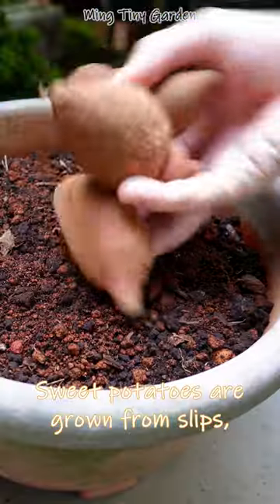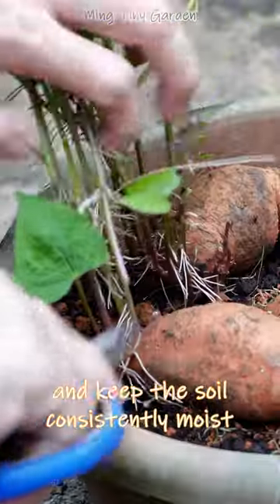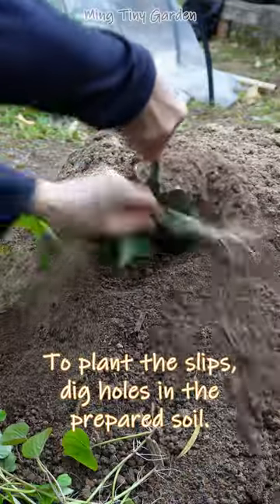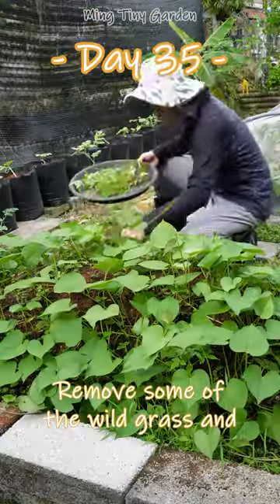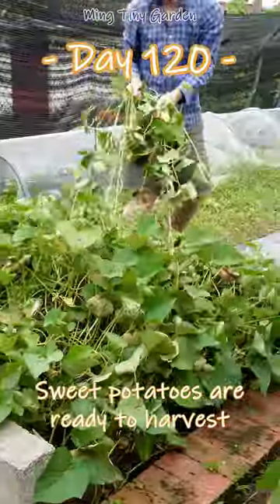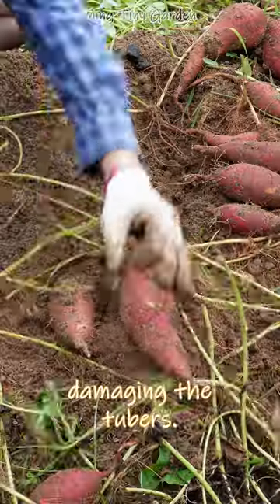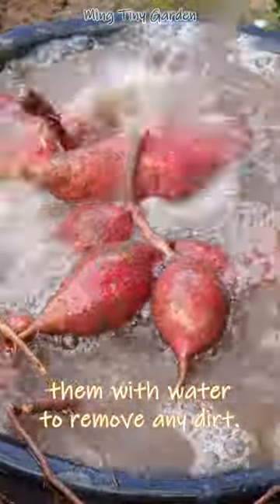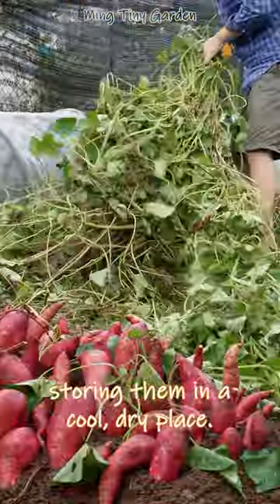Cultivating Sweet Potatoes with Care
To grow sweet potatoes on ground soil, follow these steps:

1. Choose a sunny spot. Sweet potatoes need at least 6 hours of sunlight per day.

2. Prepare the soil. Sweet potatoes prefer well-drained, sandy or loamy soil. If your soil is heavy clay, you can improve drainage by adding compost or sand.

3. Start slips. Sweet potatoes are not grown from seed, but from slips. Slips are young plants that are grown from the roots of mature sweet potatoes. You can purchase slips from a nursery or garden center, or start your own by placing a sweet potato in water and waiting for slips to sprout.

4. Plant the slips. Once the slips are at least 6 inches tall, plant them in the ground, spacing them 12-18 inches apart in rows that are 3-4 feet apart. Plant the slips so that the roots are covered and the crown is just above the soil surface.

5. Water regularly. Sweet potatoes need about 1 inch of water per week. Water deeply and less often, rather than shallowly and more often.

6. Fertilize. Sweet potatoes are not heavy feeders, but you can give them a boost of fertilizer every few weeks with a balanced fertilizer.

7. Mulch. Mulching around sweet potato plants helps to retain moisture and suppress weeds. Use a straw or organic mulch, such as wood chips or compost.

8. Harvest. Sweet potatoes are ready to harvest when the vines start to yellow and die back. To harvest, simply dig up the roots.

Here are some additional tips for growing sweet potatoes:

* Sweet potatoes are a warm-season crop, so don't plant them until the soil temperature has reached at least 65 degrees Fahrenheit.

* Sweet potatoes are sensitive to frost, so be sure to harvest them before the first frost.

* Sweet potatoes can be cured for 2-3 weeks after harvest to improve their flavor and storage life. To cure sweet potatoes, place them in a warm, humid place, such as a basement or garage.

With a little care and attention, you can easily grow sweet potatoes in your own garden.

Washing sweet potatoes can introduce moisture, which can cause them to spoil faster. Instead, simply brush off any dirt or debris with a dry cloth.

To store sweet potatoes, place them in a cool, dark, dry place. Avoid storing them in the refrigerator, as this can cause them to develop a hard center and become less sweet.

Sweet potatoes can be stored for up to 6 months in ideal conditions. However, it is best to check them regularly for signs of spoilage, such as mold, soft spots, or discoloration.

Here are some additional tips for storing sweet potatoes:

Cure your sweet potatoes before storing them. This involves placing them in a warm, humid environment for 1 to 2 weeks. Curing helps to increase the flavor and sweetness of sweet potatoes, and it also helps them to last longer.

Do not store sweet potatoes near other fruits or vegetables. Sweet potatoes emit ethylene gas, which can cause other produce to ripen and spoil more quickly.

Store sweet potatoes in a single layer. This will help to prevent them from bruising or developing pressure sores.